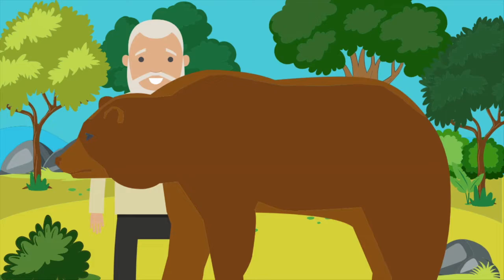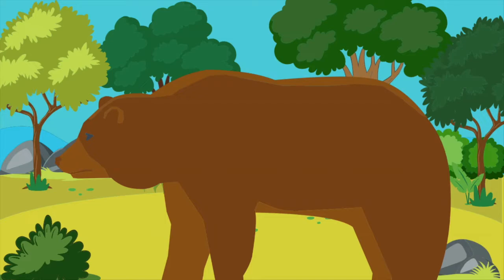Quarantine Tips with Lil' Georgie Wood Episode 2: Toilet Paper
Lil' Georgie Wood shares another helpful quarantine tip with the help of a very special guest